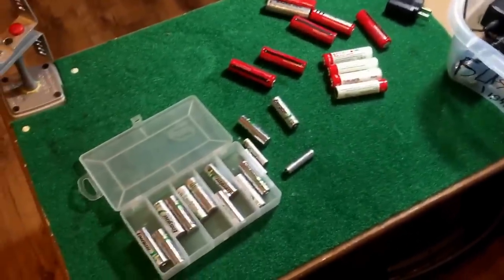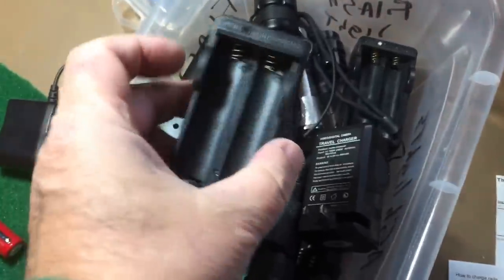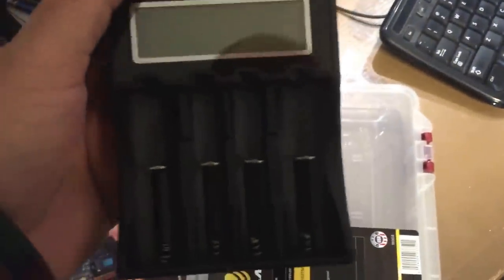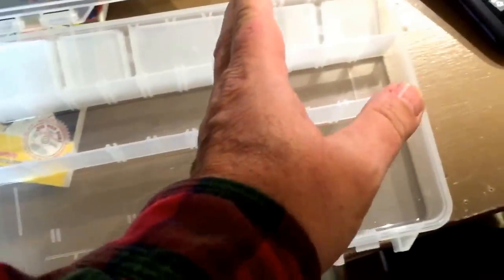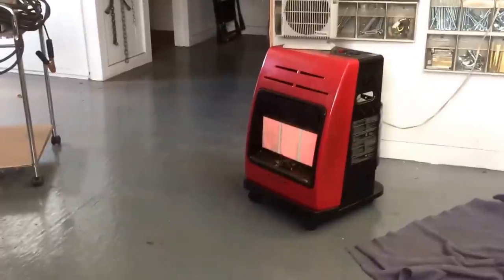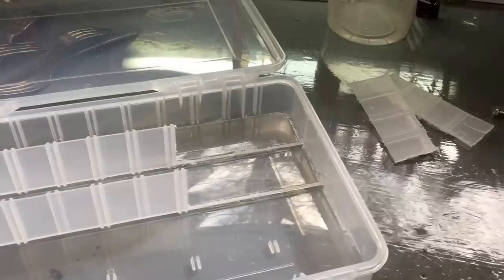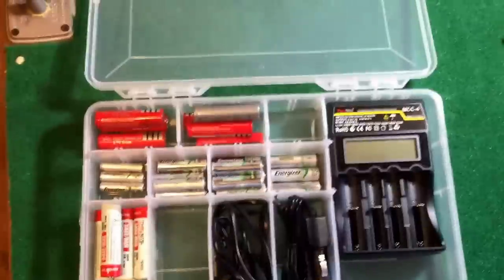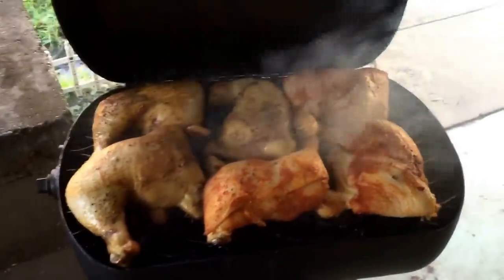How to safely store your batteries and charger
Just a small project to show you my idea on a storage solution for my 1865o lithium  batteries and the one charger I've settled on using. I will be doing an in depth review of the thrunight MCC4 very soon.